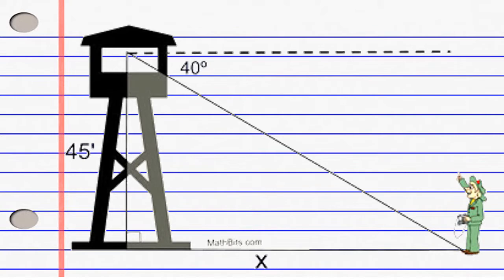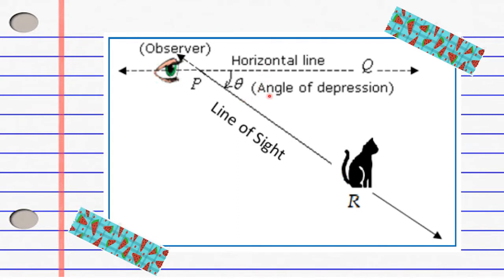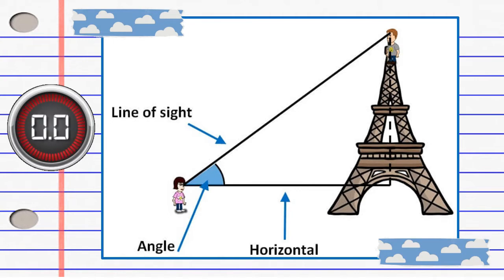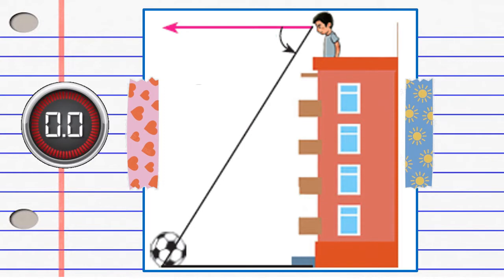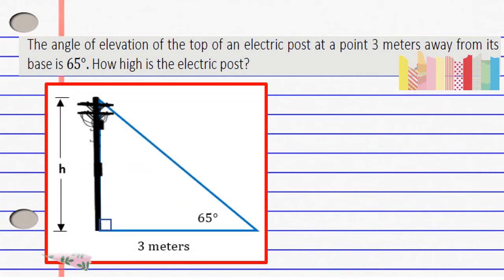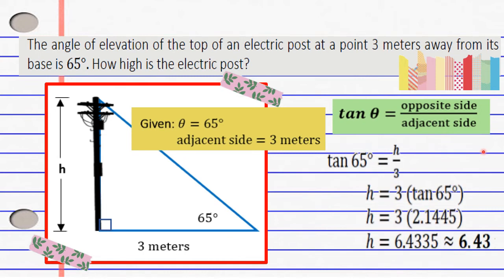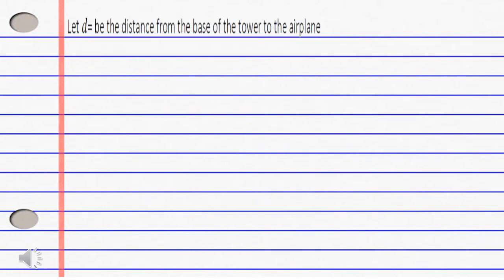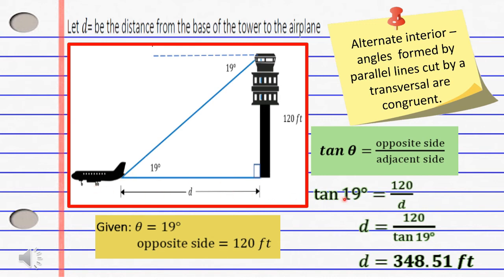Grade 9 Quarter 4 Week 3-4 Illustrating Angles of Elevation and Depression